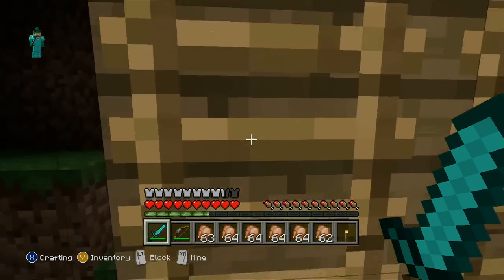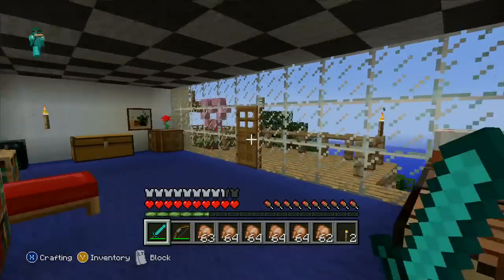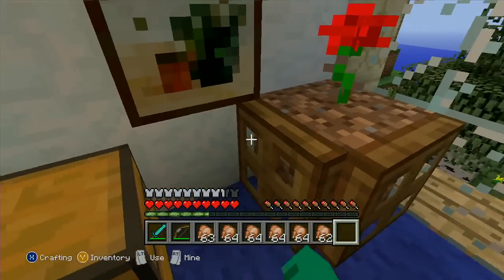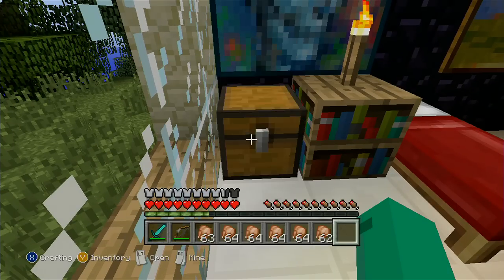Minecraft - The Quest to find Stampys House [6]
The challenge was to get to Stampy's house in survival mode and without flying! The boys succeeded in their challenge and also managed to find 4J Studio's Castle! Enjoy.